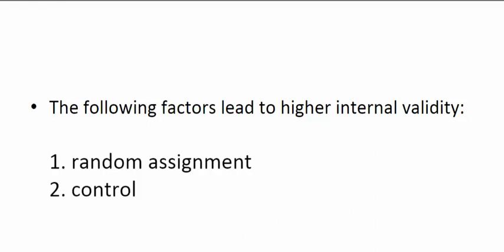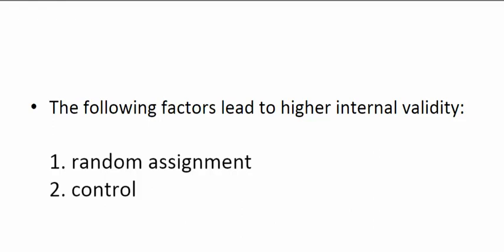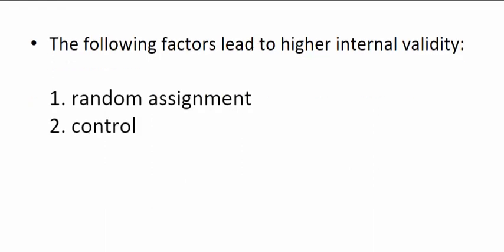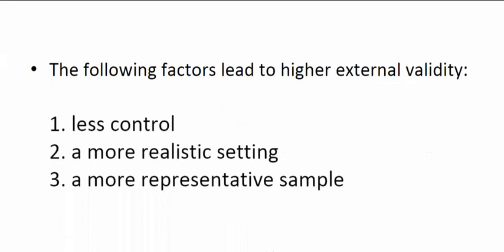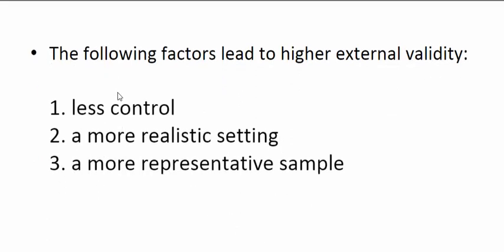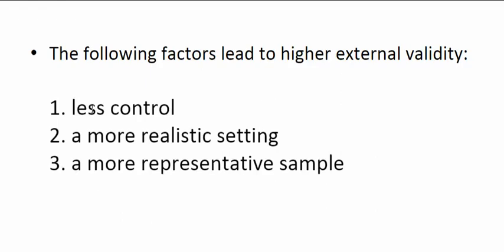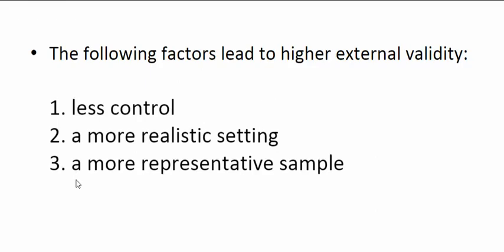Video 4 Part 6